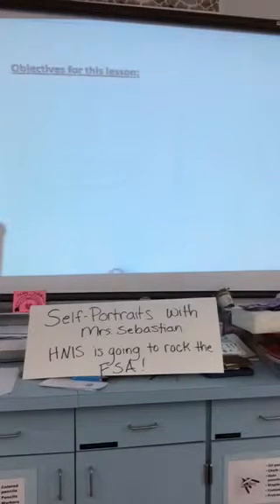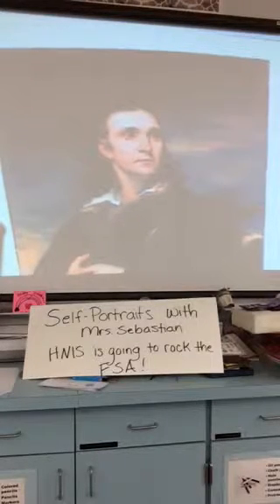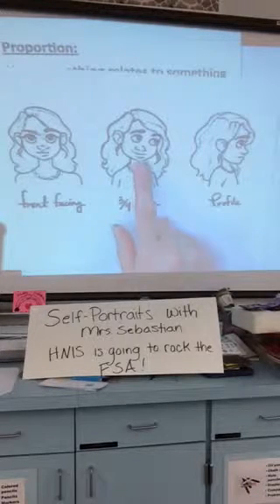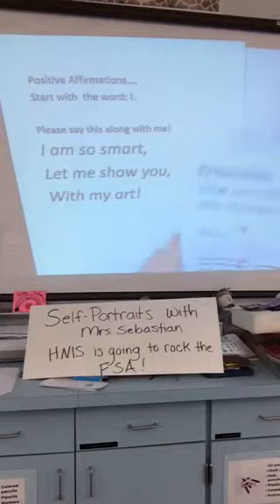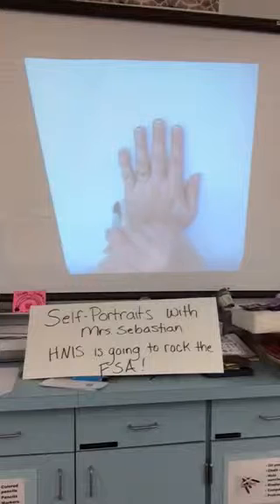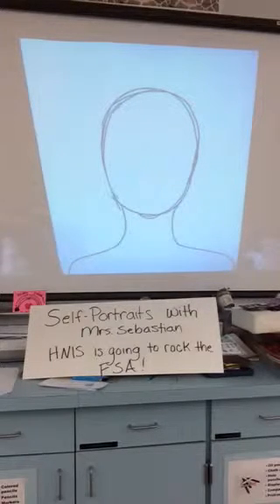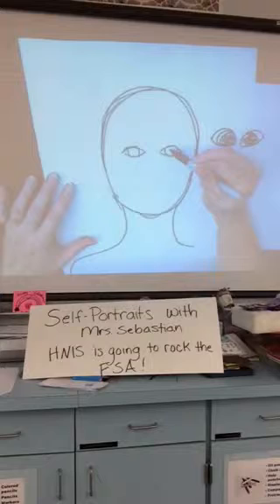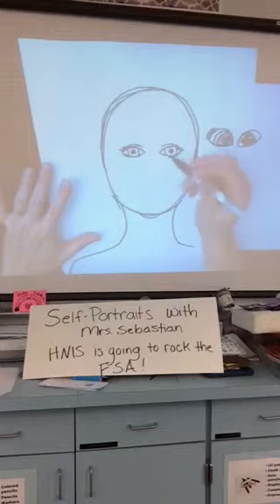FSA Self-Portraits with Mrs.Sebastian Part 1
These are FSA positive affirmation self-portraits.